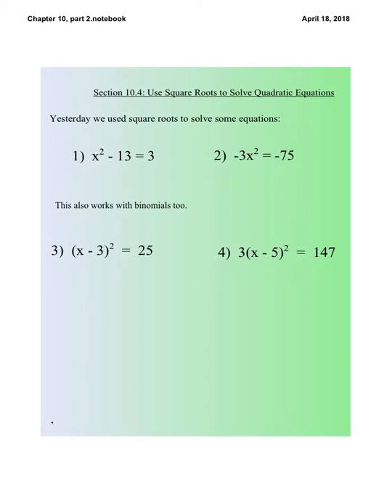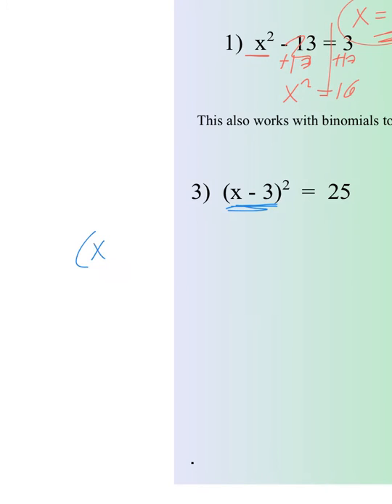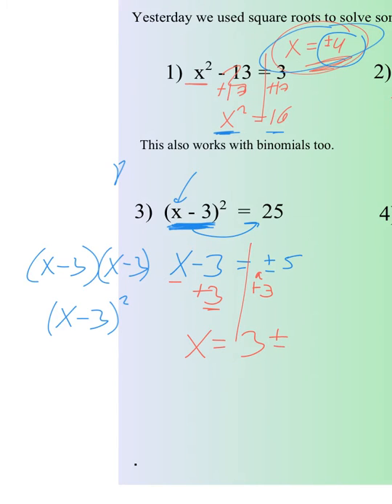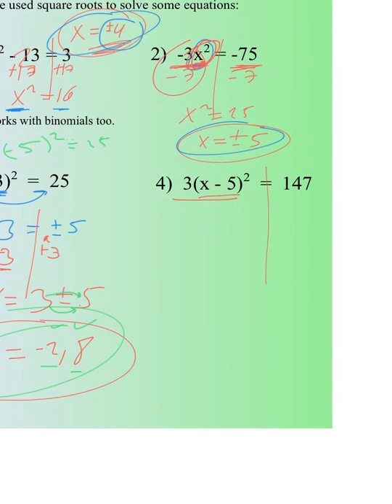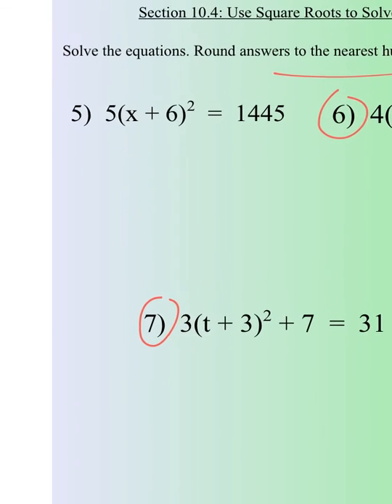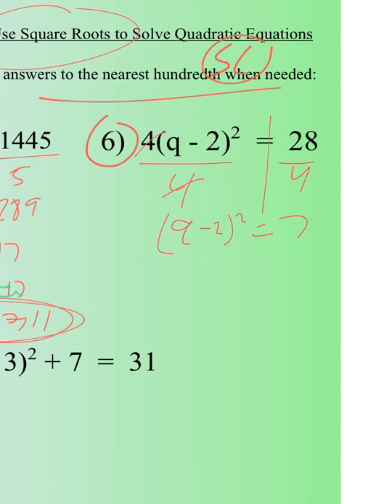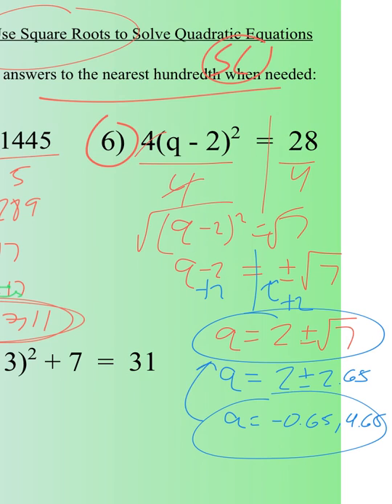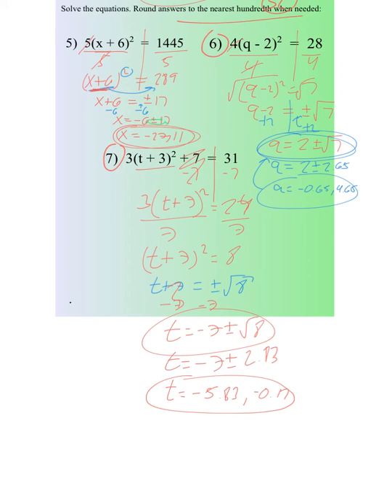Lesson on Section 10.4 Solving Using Square Roots Day 2